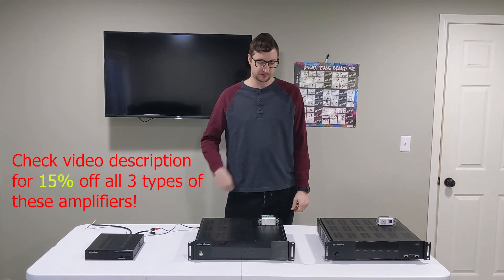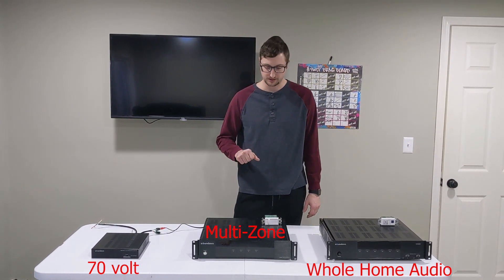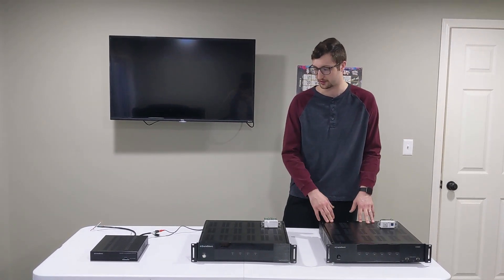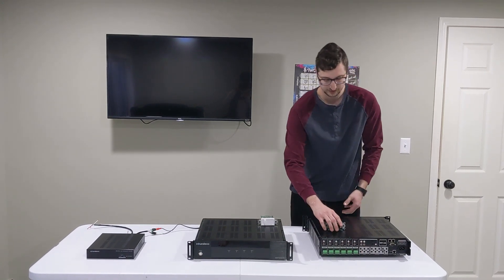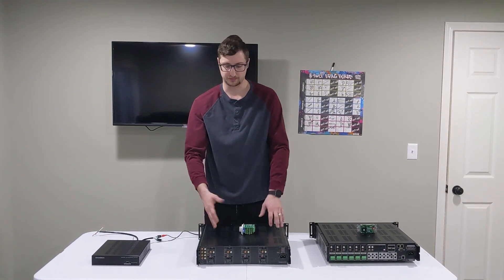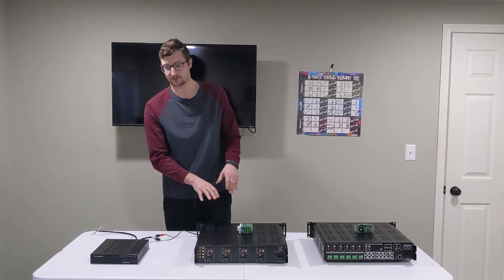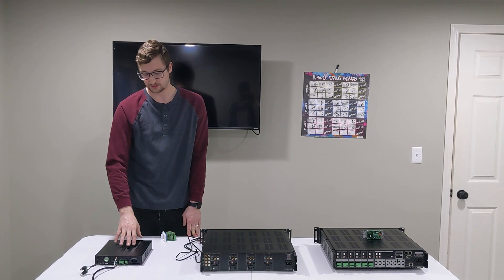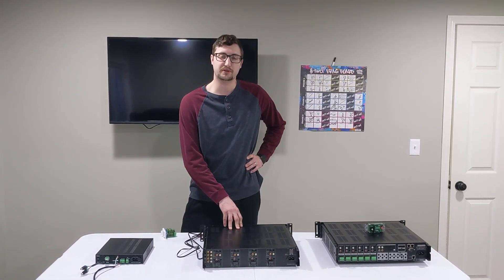The 3 Most POPULAR Amplifiers That ANYONE May Need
If you enjoy my channel and content, consider buying me a coffee!

I hope you enjoyed this video overview! If you have any questions or are trying to figure out what kind of amplifier you would need for your situation feel free to drop a comment!  LIKE & SUBSCIBE FOR MORE FUN DIY CONTENT!